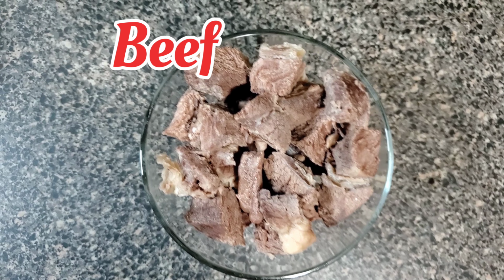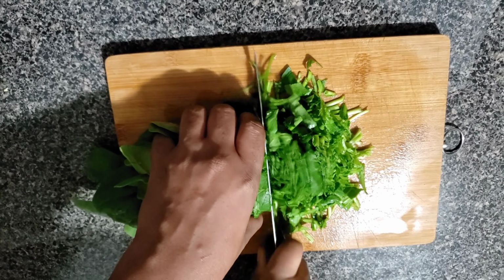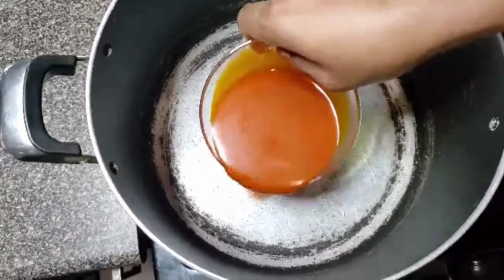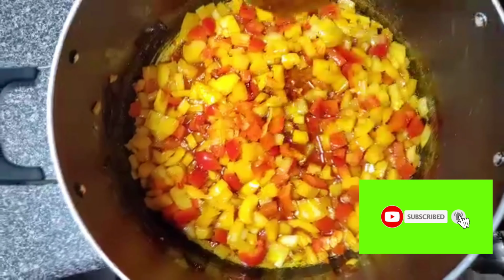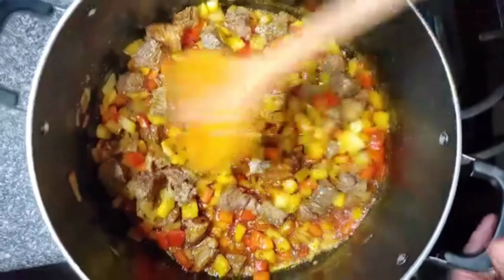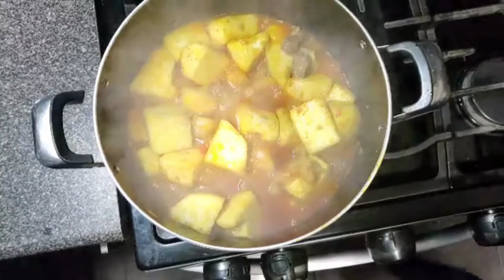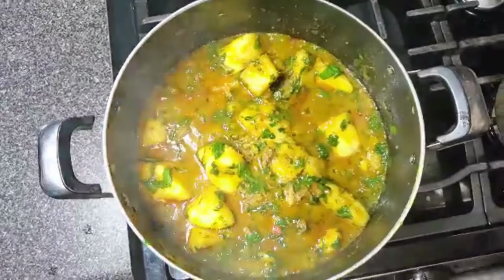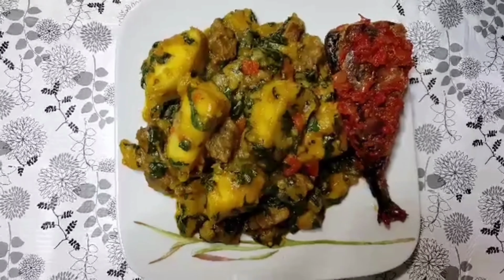How to make the best Yam Porridge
This video will teach you the best way to make yam porridge. If your kids or partner hates yam porridge, try this recipe and thank me later🤩😋